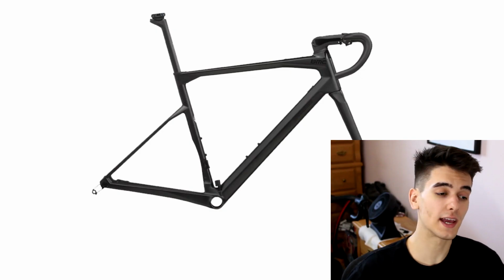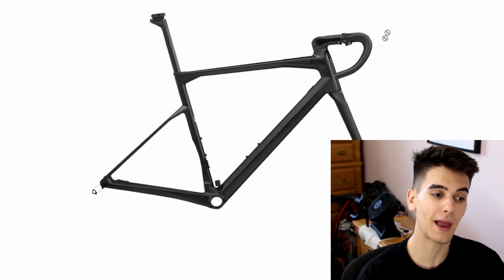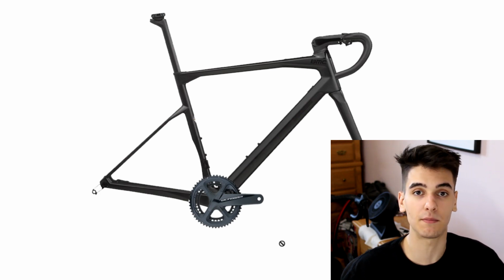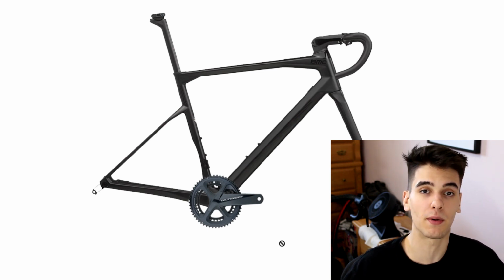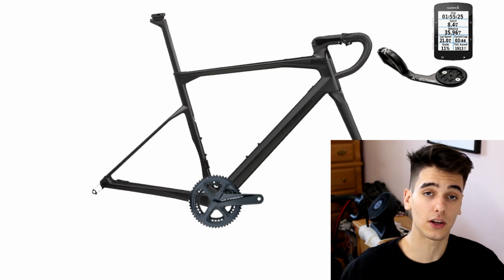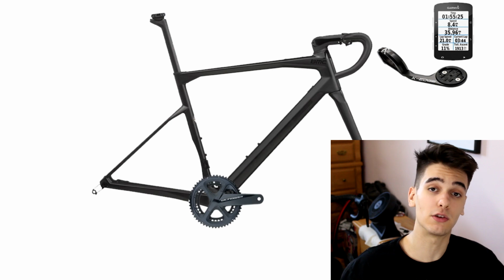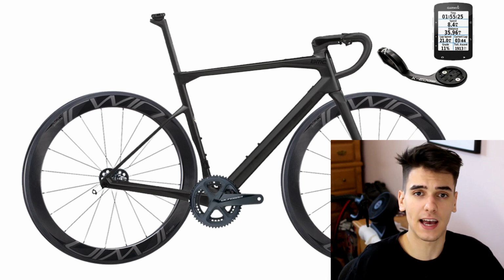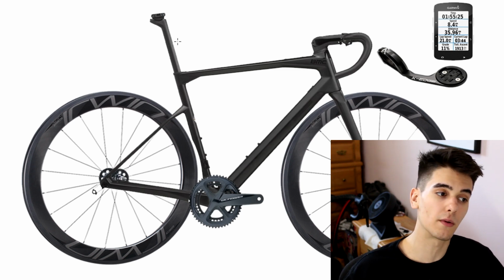What Specs/Components Must A Road Or Criterium Race Bike Have?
Hey guys, lepedaler coming with a very informative video explaining what specs and components I think are necessary for a good all-around Road/Criterium race bike.